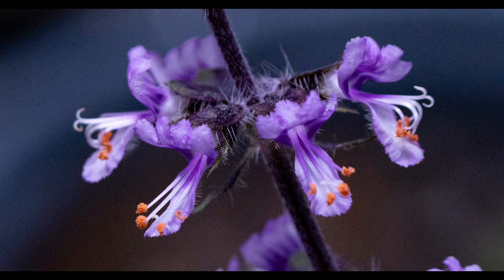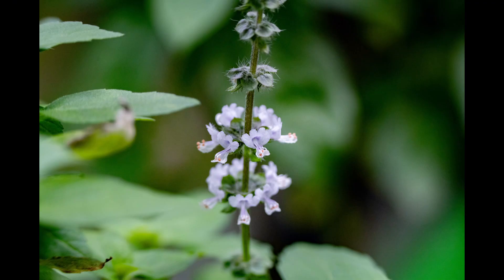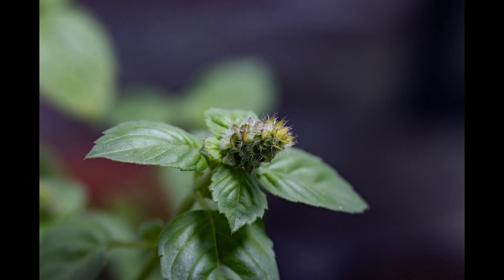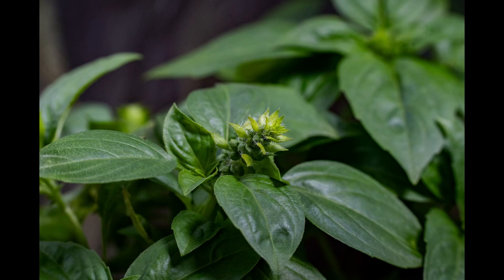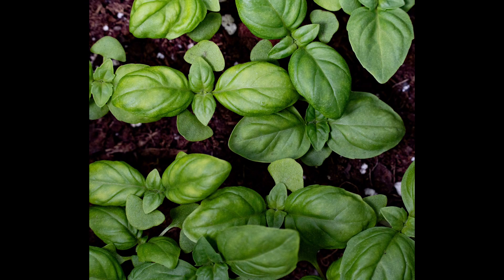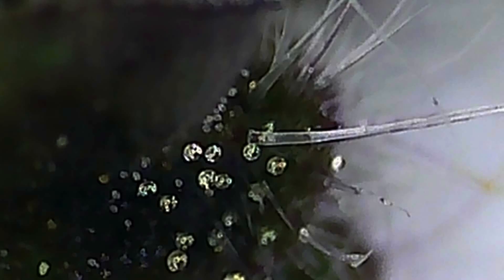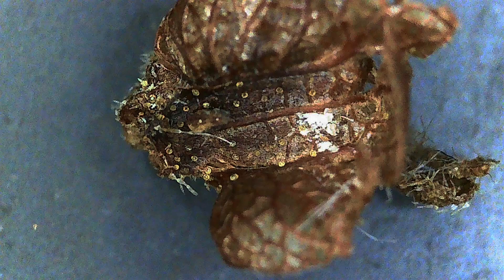Checking out some Basil trichomes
I recently got a simple 1000x digital microscope and put it to use checking out some basil trichomes. The trichomes contain all the fragrant and flavorful compounds that make basil so special. My goal is to breed basil with larger trichomes and denser coverage so I’ll use the microscope to help evaluate plants.